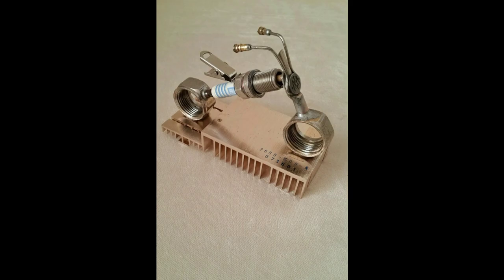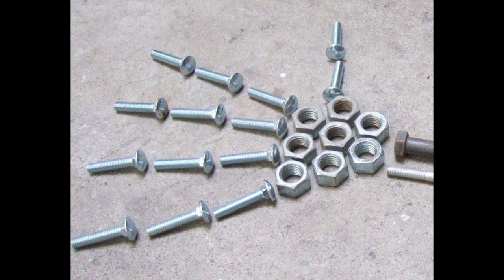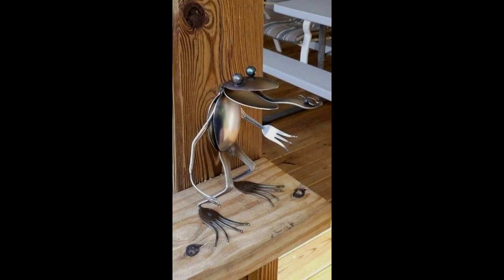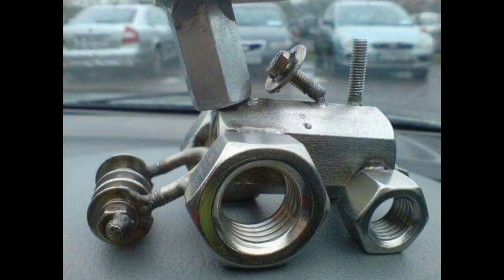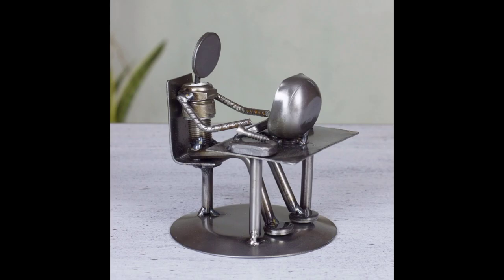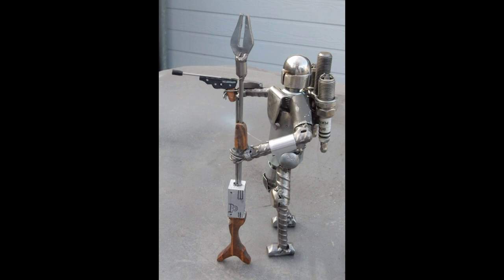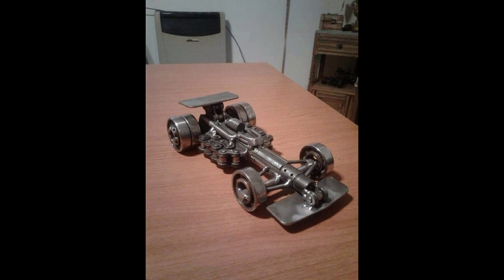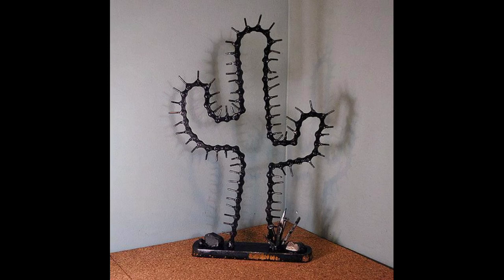DIY Metal Projects For Your Home-Scrape metal art design